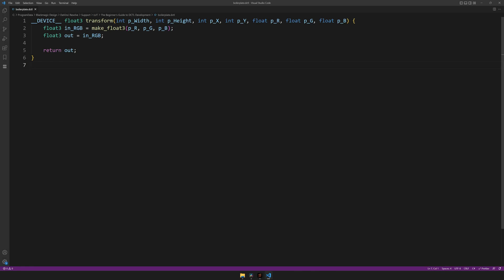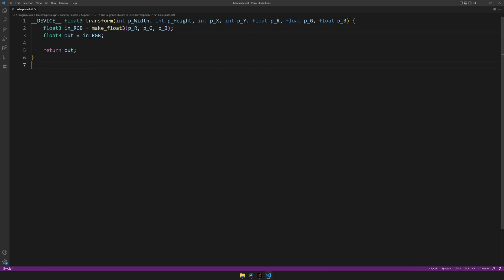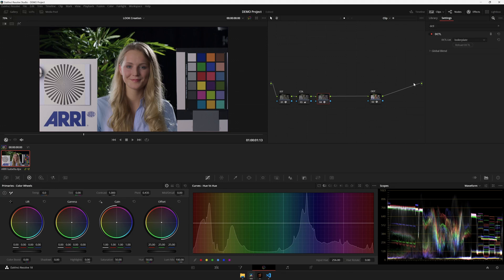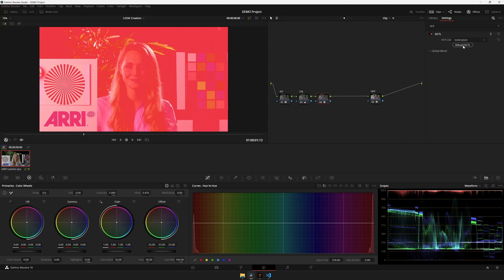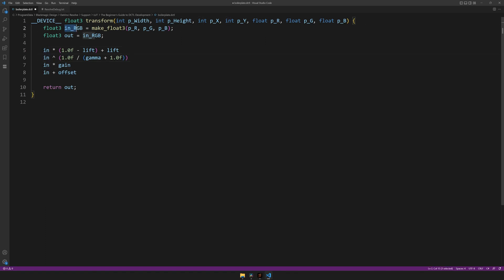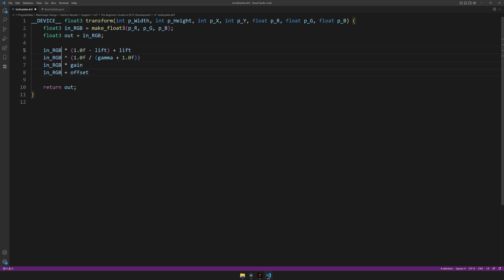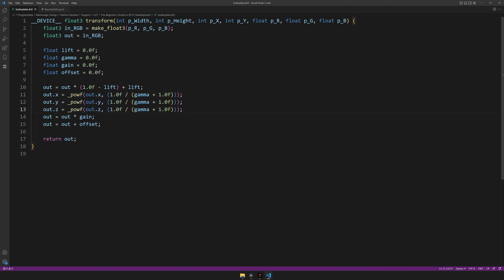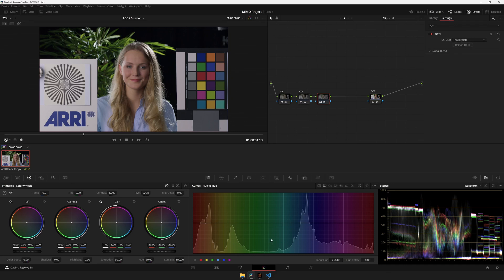[1] My First DCTL // The Beginner's Guide to DCTL Development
The first video in a series on DCTL development for DaVinci Resolve Studio.

-- Log File Locations --
Win: %appdata%\Blackmagic Design\DaVinci Resolve\Support\logs\ResolveDebug.txt

Mac: /Library/Application Support/Blackmagic Design/DaVinci Resolve/logs/ResolveDebug.txt

Mac App Store: ~/Library/Containers/com.blackmagic-design.DaVinciResolveAppStore/Data/Library/Application Support/logs/ResolveDebug.txt

Linux: ~/.local/share/DaVinciResolve/logs/ResolveDebug.txt

-- Maths --
Lift:   in * (1.0f - lift) + lift
Gamma:  in ^ (1.0f / (gamma + 1.0f))
Gain:   in * gain
Offset: in + offset

-- Timestamps --
00:00 Intro
00:13 DCTL meaning
00:45 What can/can't DCTLs do?
01:35 What do I need?
02:46 Configuring VS Code
03:57 Boilerplate explained
06:22 Running the boilerplate
06:53 Red channel to the max
07:19 Viewing the log file
08:43 Our first error
09:49 Lift, Gamma, Gain & Offset
12:06 Error 2
12:22 _powf
13:06 Error 3
14:28 Success?
15:16 Success!
16:00 Comparison
16:56 Outro